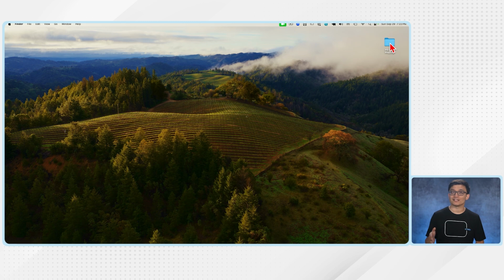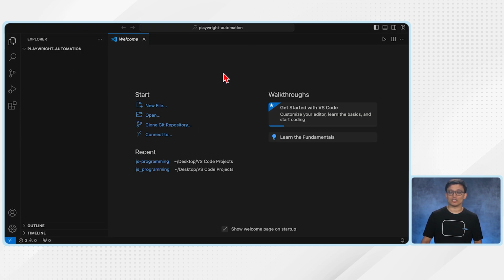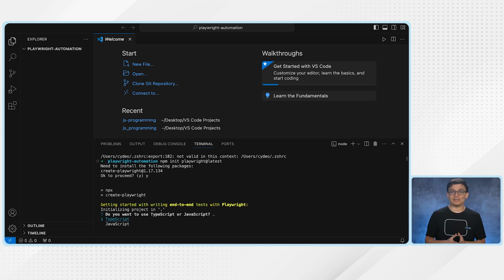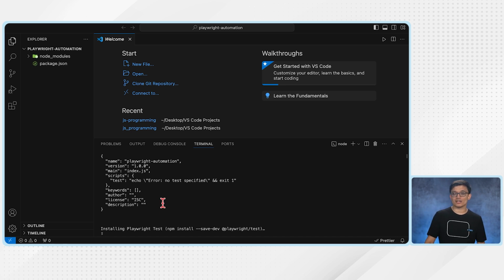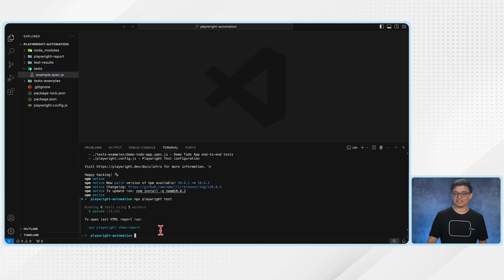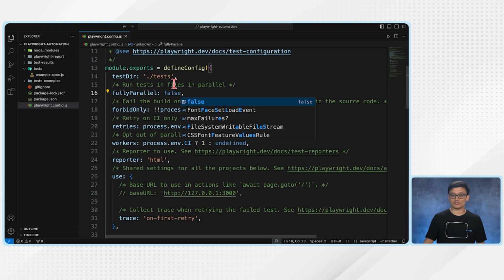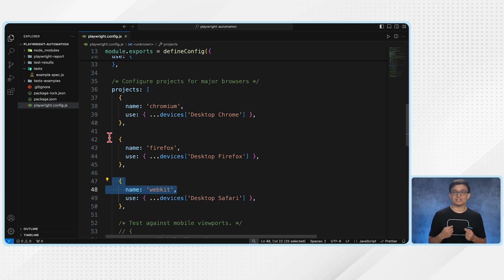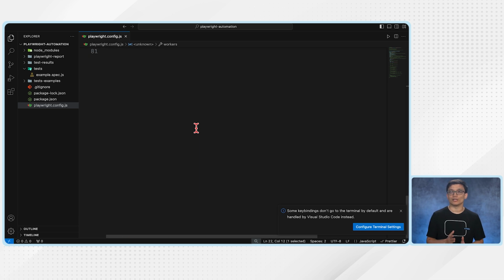Setting up Playwright Project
Automate websites using Playwright with JavaScript/TypeScript and leverage AI tools to enhance efficiency.

Watch the previous podcast on Playwright.